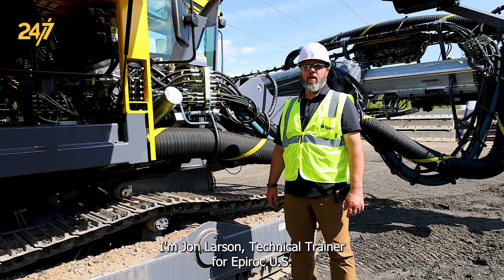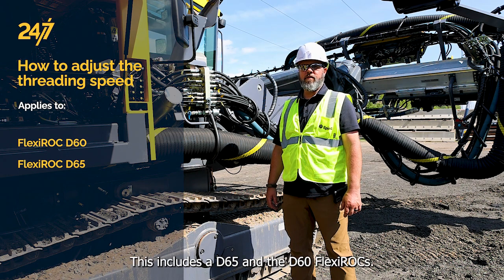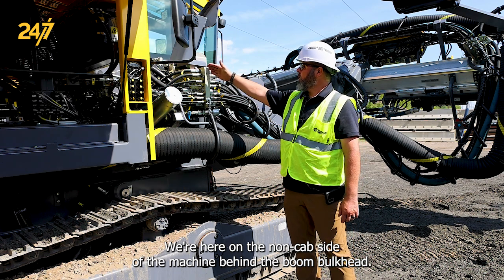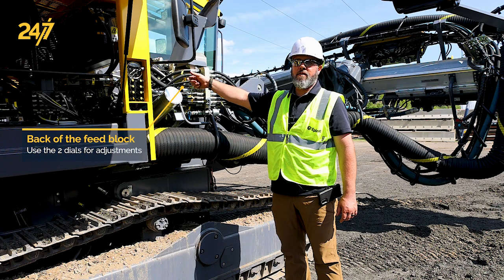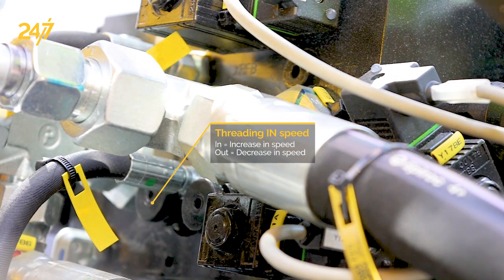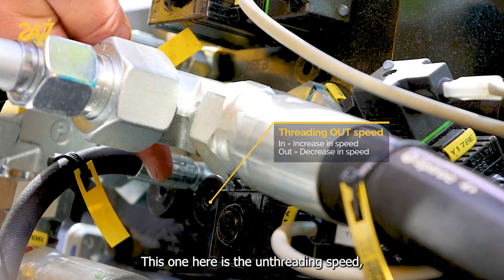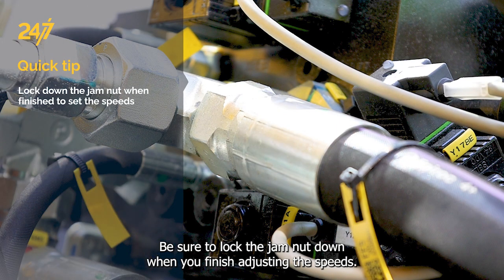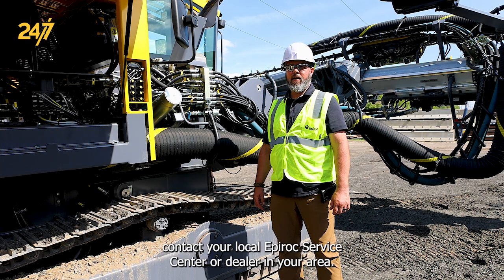How to adjust threading speed | FlexiROC D60 | FlexiROC D65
In this Epiroc 24/7 video, John Larson, Technical Trainer, demonstrates how to adjust the threading speed on the FlexiROC DTH models, including the D60 and D65. Learn the precise location of the speed adjustment knobs on the feed valve block and discover how to efficiently increase or decrease the threading speed for optimal drilling performance.